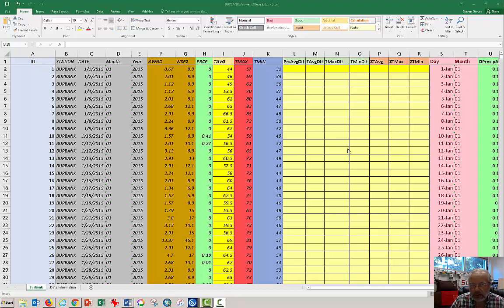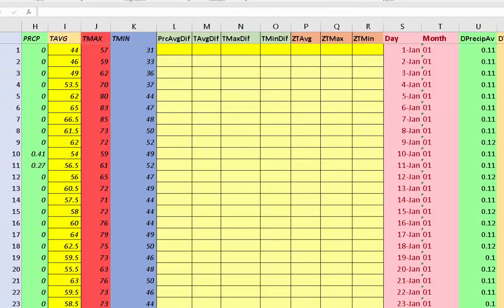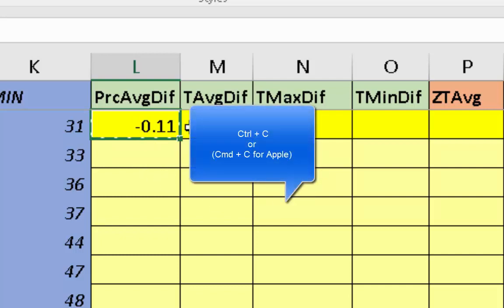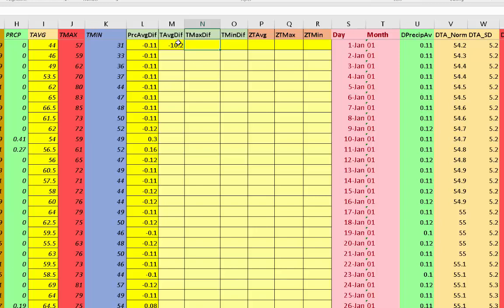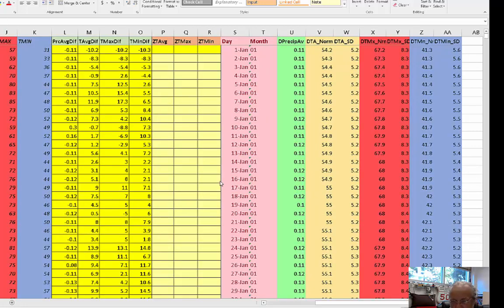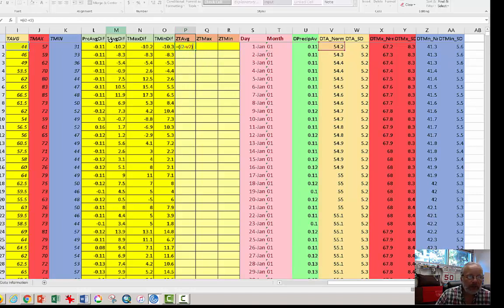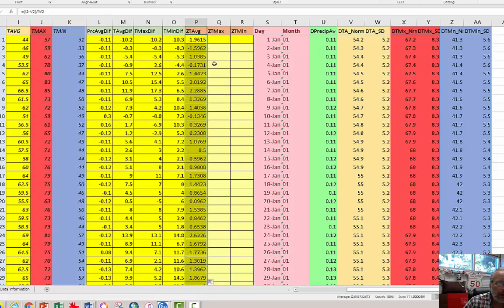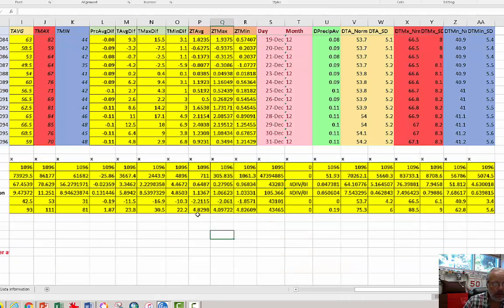CSUN Geography: Burbank Weather and Climate with Excel, Part B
This is part 2 of 3 in a series of video tutorials designed to help students learn a bit about climate change in California, and how to use some of the features of Microsoft Excel, while also learning a few basic statistical functions.